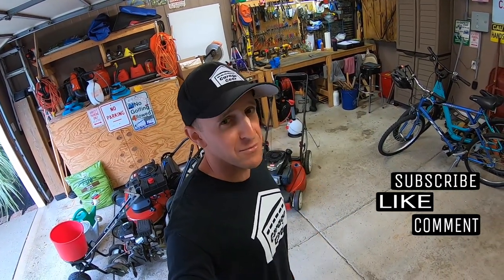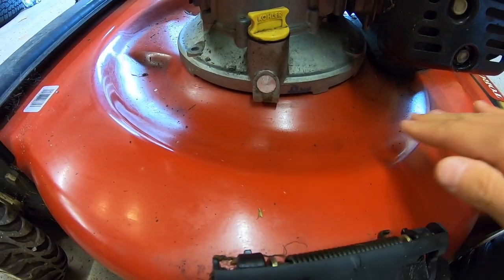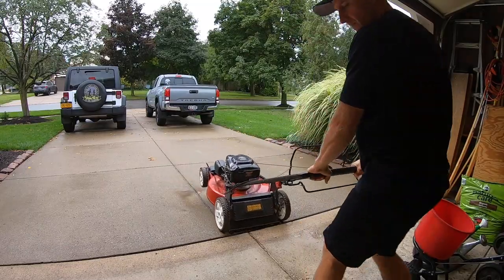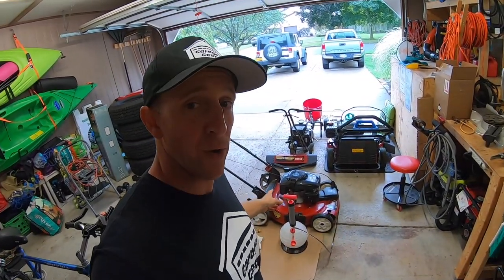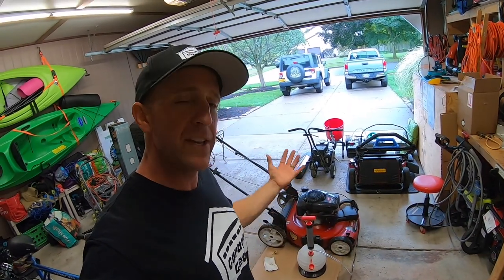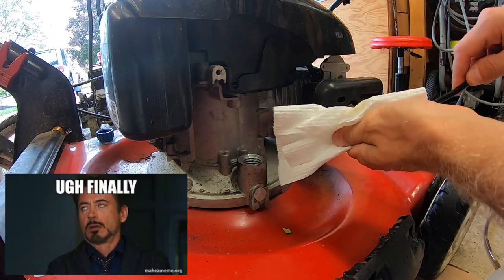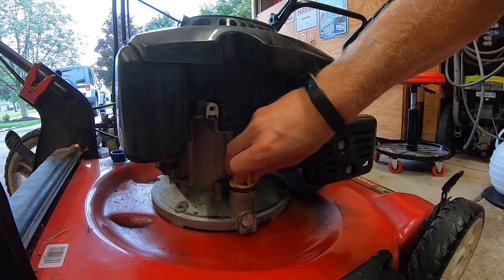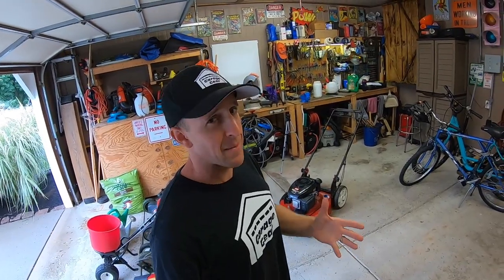CHANGE THE OIL IN YOUR SMALL ENGINE WITHOUT MAKING A MESS! Use An Oil Extractor!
CHANGE THE OIL IN YOUR SMALL ENGINE WITHOUT MAKING A MESS! USE AN OIL EXTRACTOR!  Some small engines are poorly designed and do not make changing oil easy.  By using an oil extractor, you can save yourself a lot of time, mess and money.  Watch and see how I quickly extract the oil from this lawn mower without getting a single drop on my garage floor.

PRODUCT LINKS:

Oil Extractor

5W-30 Full Synthetic Motor Oil

Long Neck Funnel

TORO 22in. Variable Speed High Wheel Lawnmower